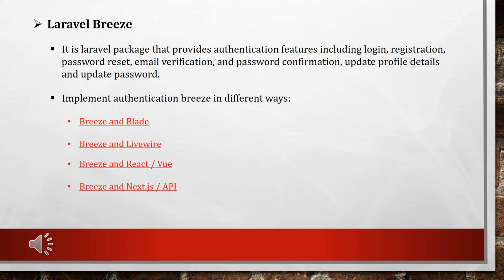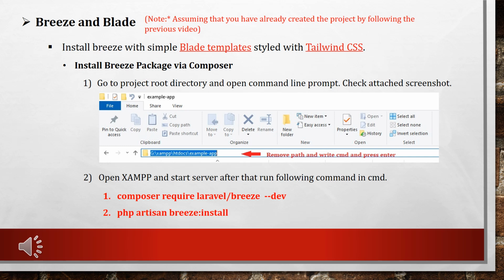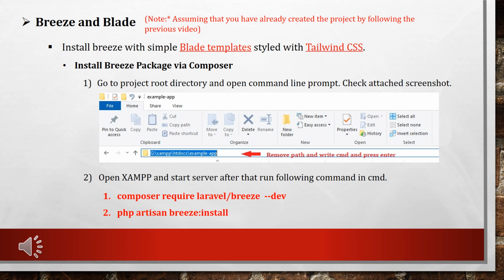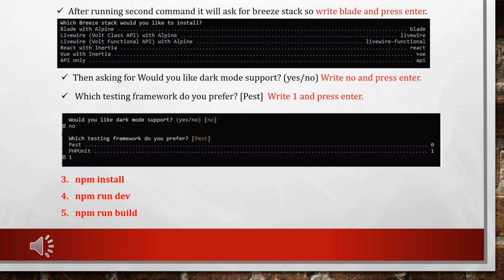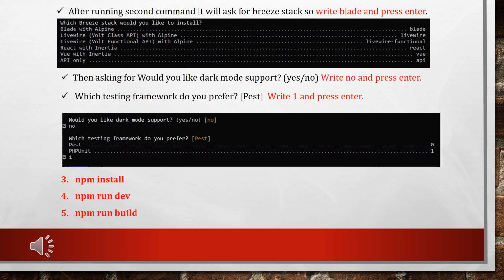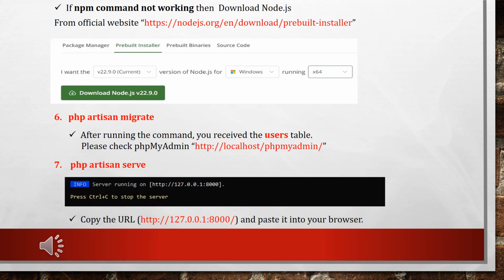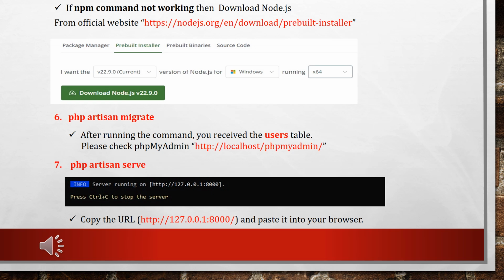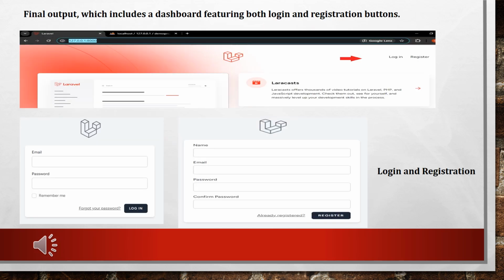No Unnecessary Explanation!! Quickstart Implementation Laravel 11 Breeze Authentication Features.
Master Laravel Breeze and simplify user authentication in your app. This guide walks you through the installation, configuration, and customization of authentication features using Breeze, perfect for beginners.